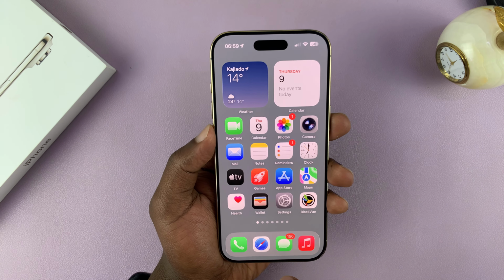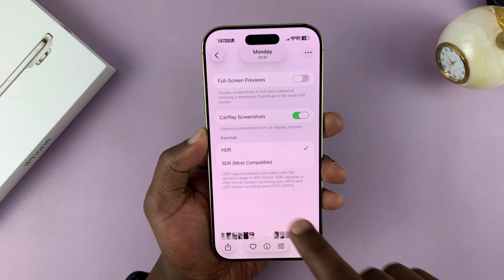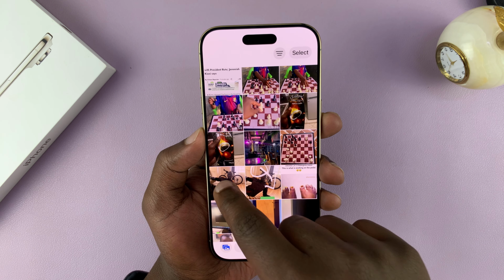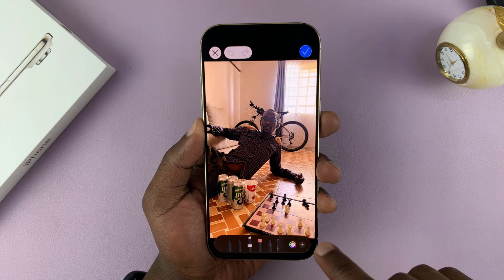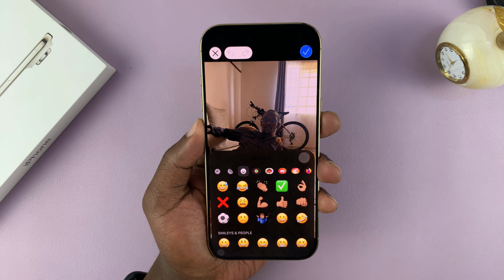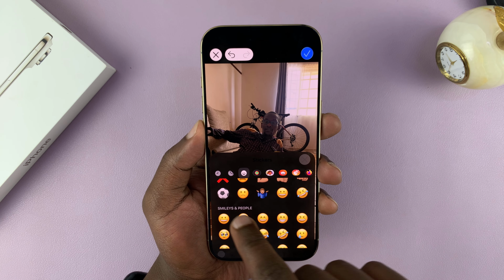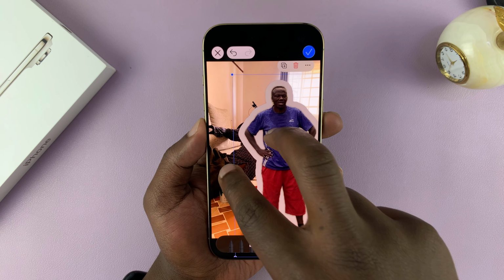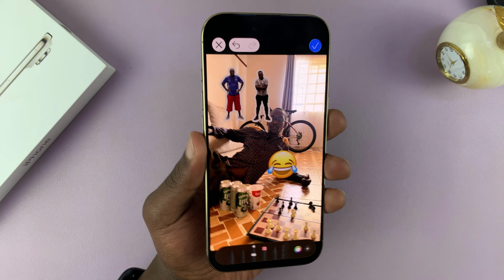How To Add Stickers To Photos On iPhone Air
n this video, I’ll show you how to add stickers to photos on iPhone Air using the Photos app and Messages features.

Whether you want to personalize your pictures with emojis, fun effects, or custom stickers, this iPhone Air tutorial will help you do it in just a few taps

How To Put Stickers To Photos On iPhone Air
How To Edit Photos On iPhone Air
How To Insert Stickers To Photos On iPhone Air

Cell Phone Tripod Adapter